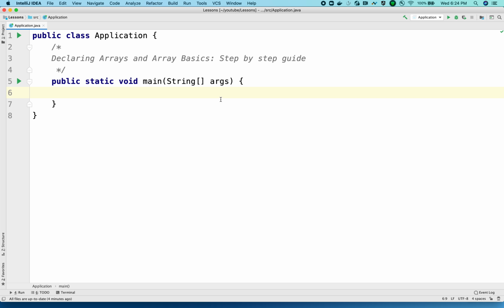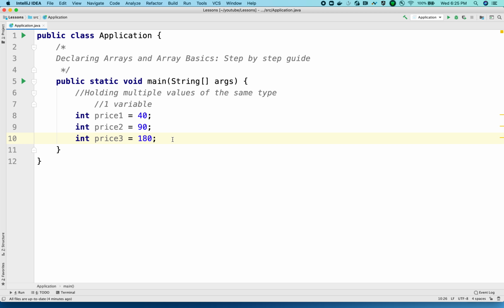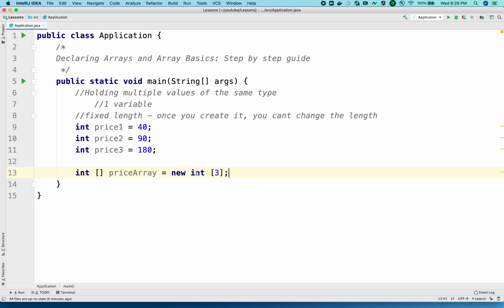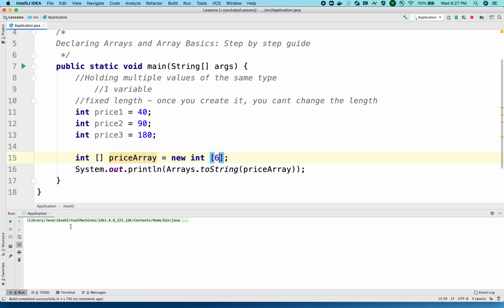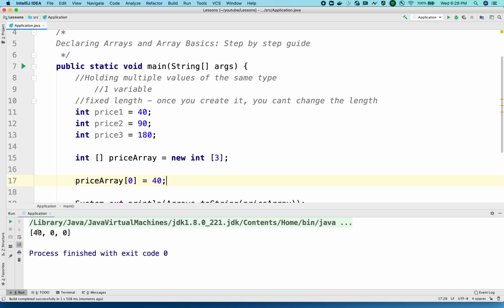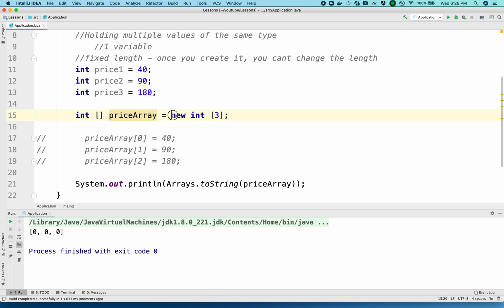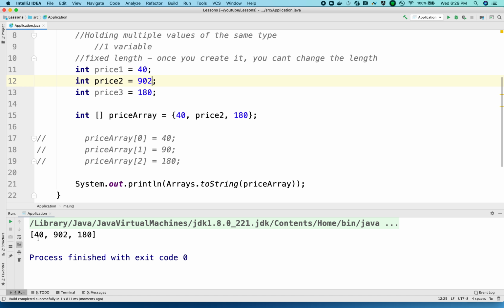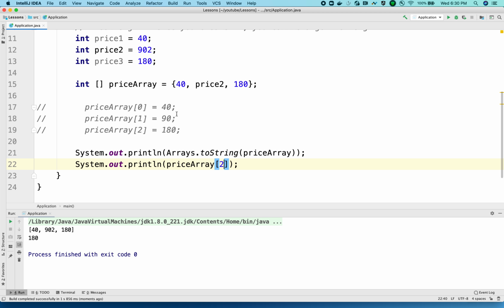Array Basics in Java - Program Step By Step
A step by step introduction on how to use arrays in Java. I explain the basics of creating arrays, setting and getting values to help you better understand the topic and build programming knowledge and confidence.